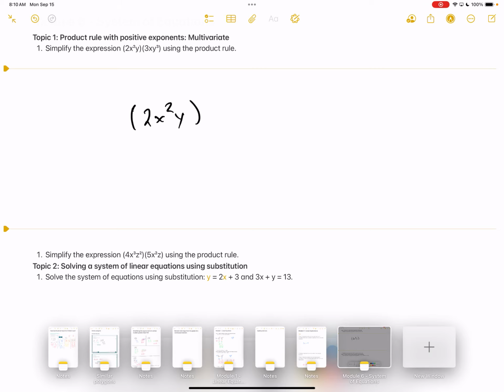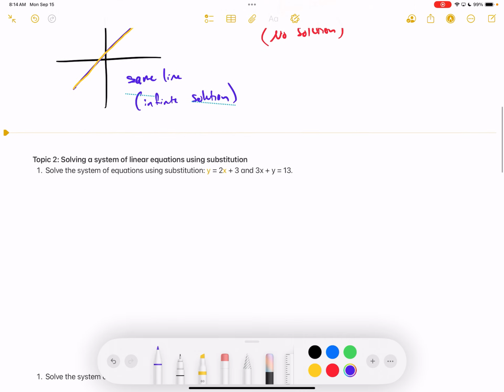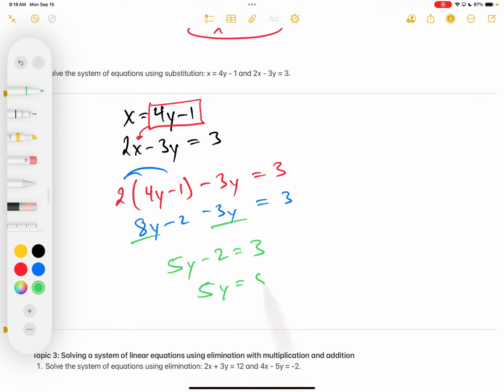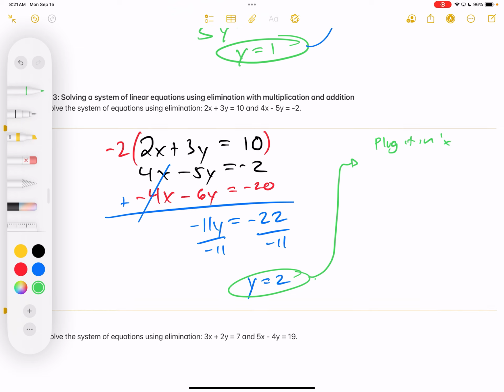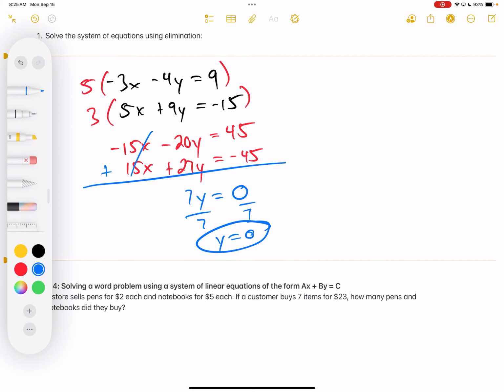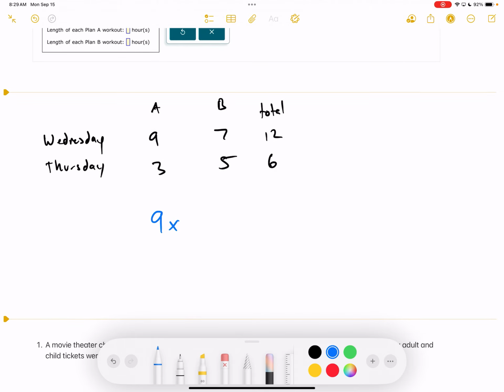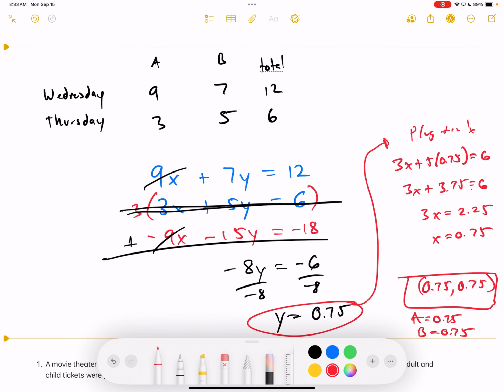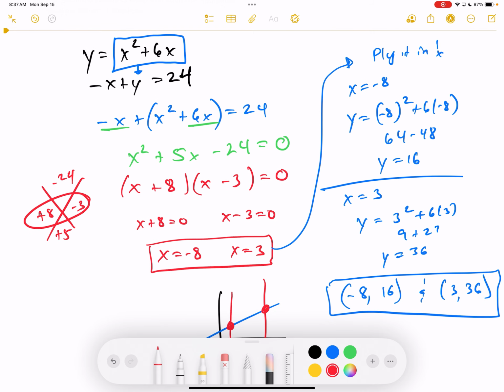Module 6 - Systems of Equations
College Algebra - Module 6 - Systems of Equations

Topics Covered:
Product rule with positive exponents: Multivariate
Solving a system of linear equations using substitution
Solving a system of linear equations using elimination with multiplication and addition
Solving a word problem using a system of linear equations of the form Ax + By = C
Solving a system of linear and quadratic equations